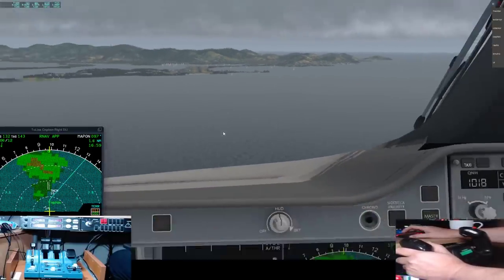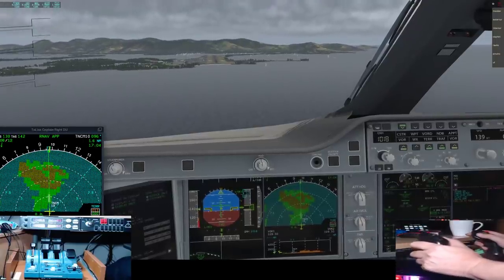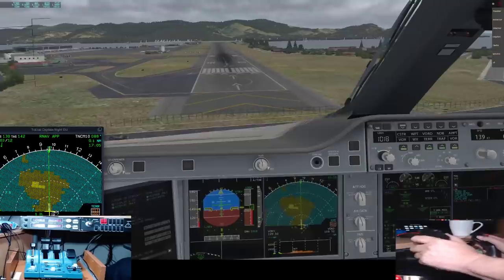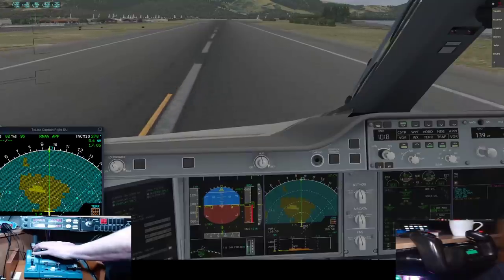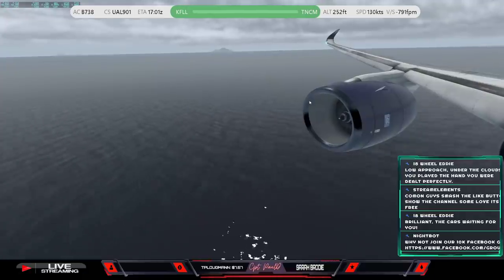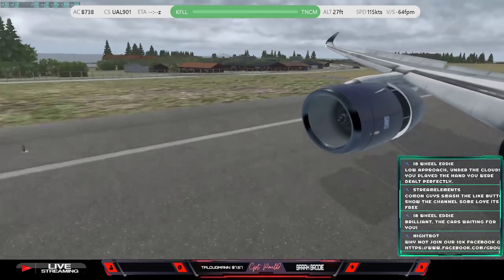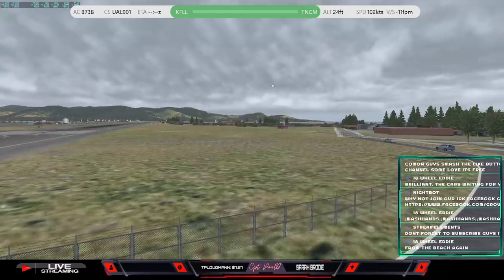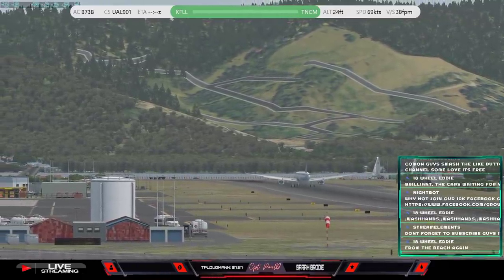Learn How to Land At Saint Martin In Low Cloud Level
XPLANE 12 COMING SOON!!!